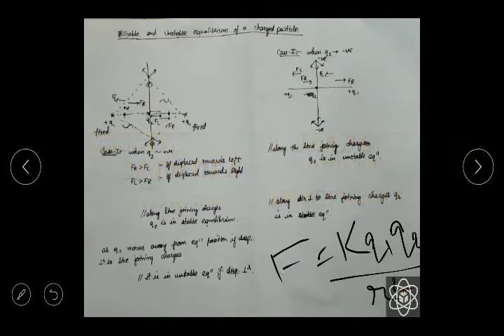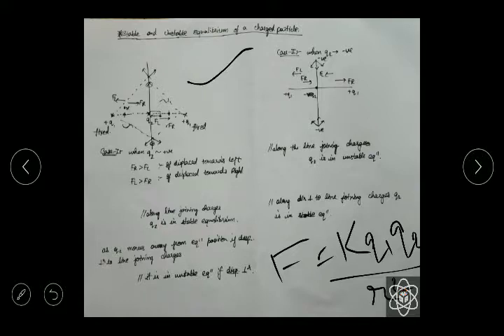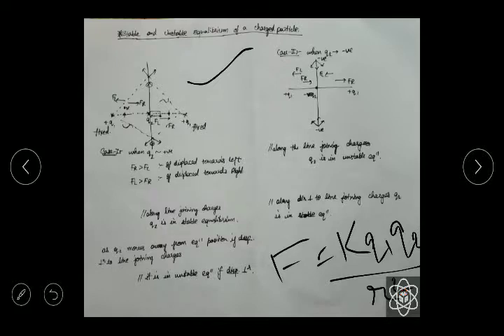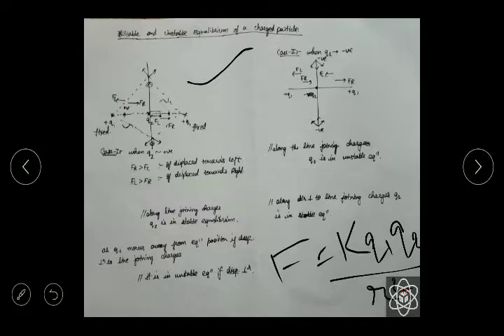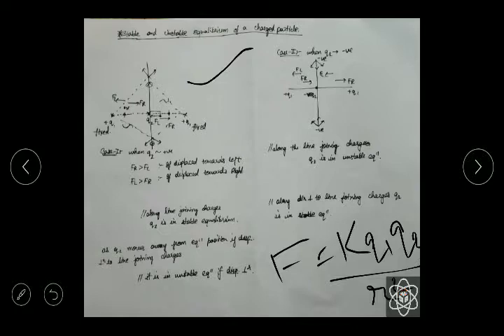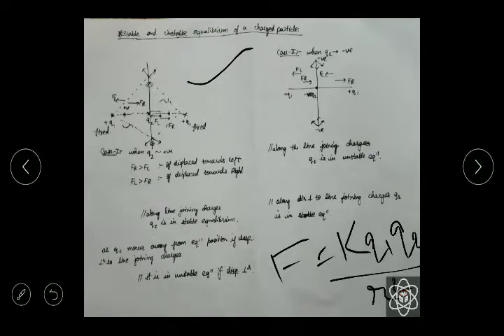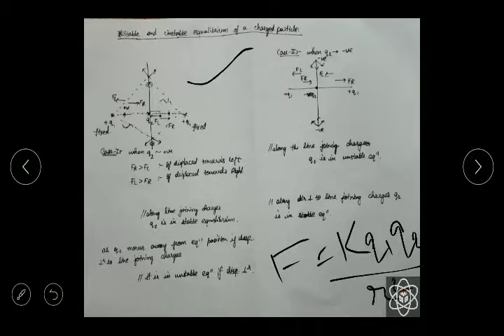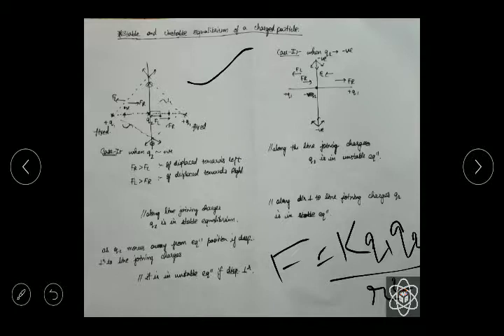/ELECTRIC FIELD/*STABLE AND UNSTABLE EQUILIBRIUM OF A CHARGED PARTICLES/EDUCATIONAL BYTES/CVRROCKET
Get grip in your learning period.With strong bonding joint of conceptual knowledge.